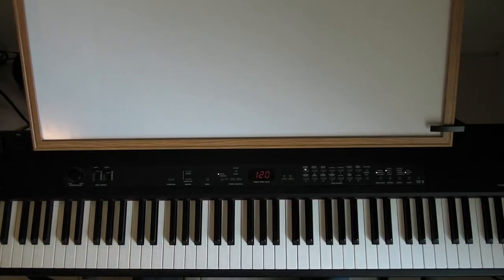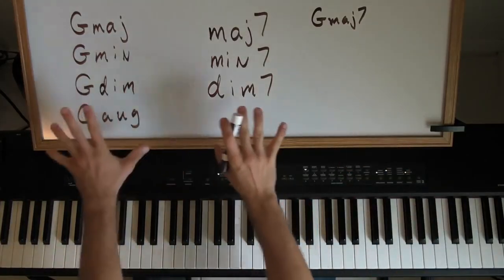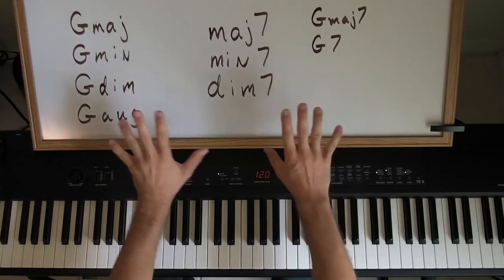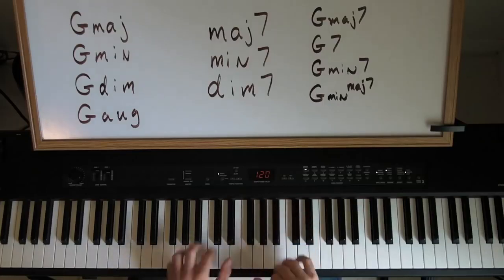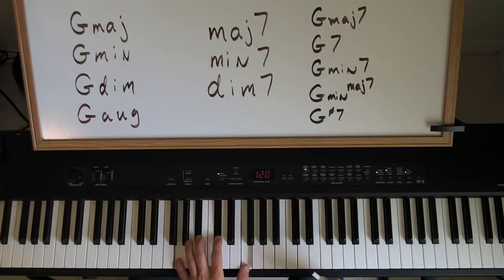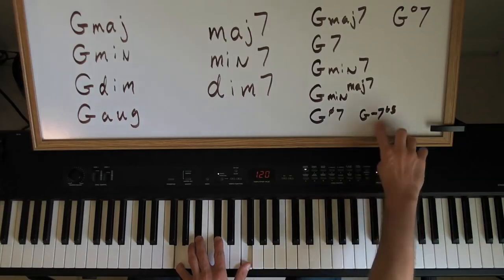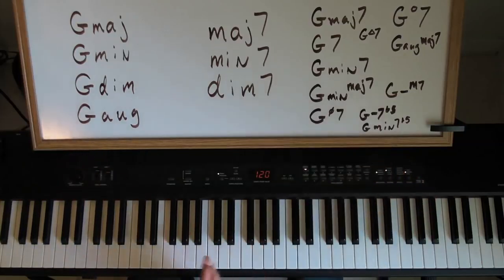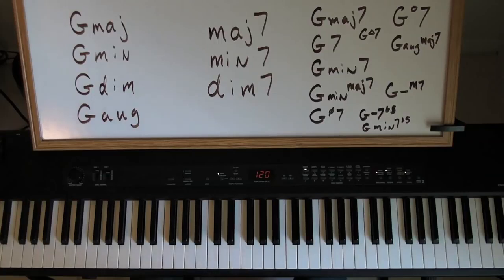How Seventh Chords Work part 2 Music Theory Lesson 3